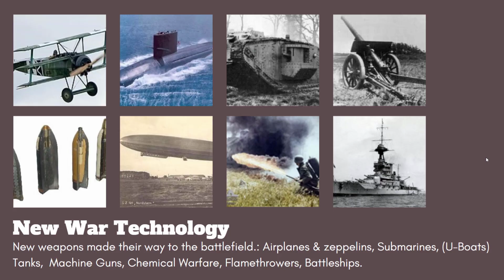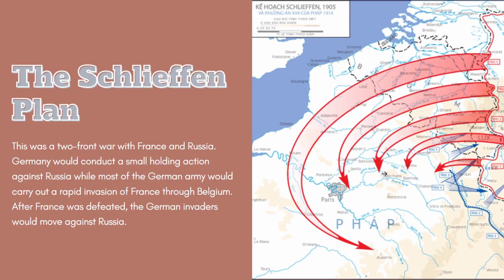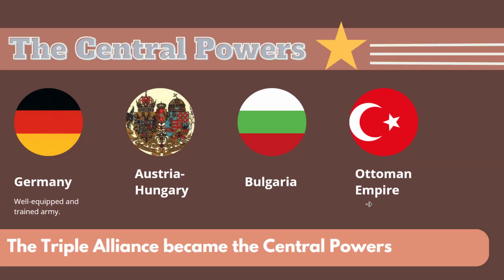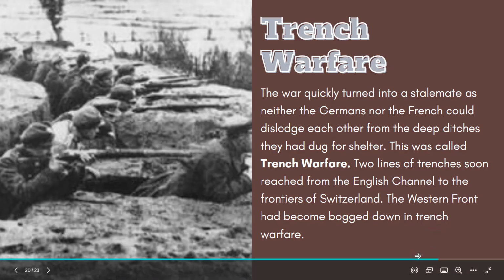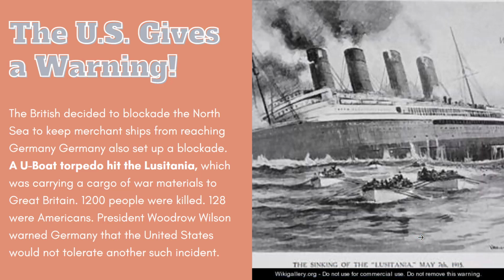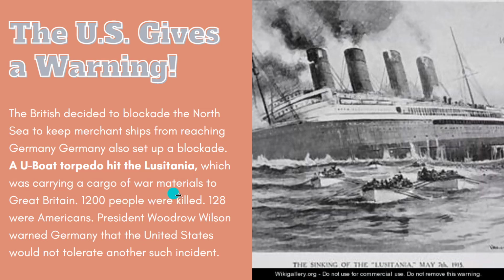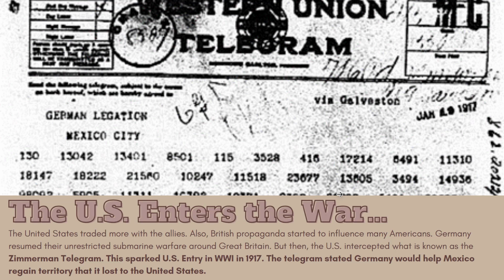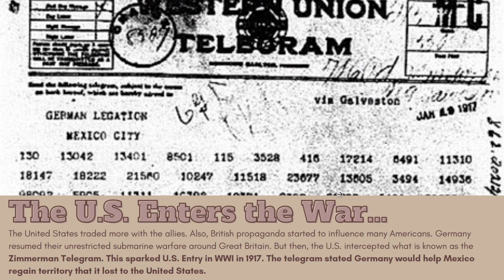Q3U4 | Course of World War I| Lesson 12.1- Part 2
For our unit Q3U4, we are learning about course and key events of World War I and U.S. involvement in the war.  This is guided notes 12.1.